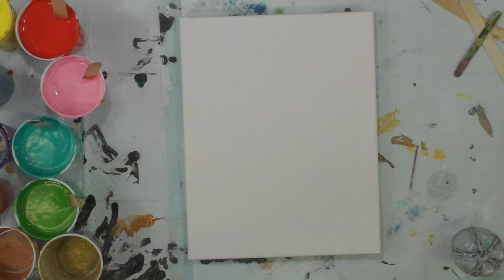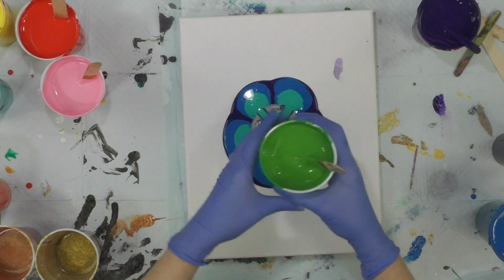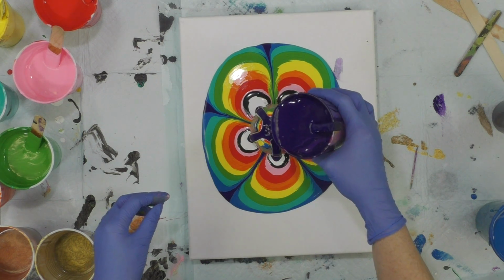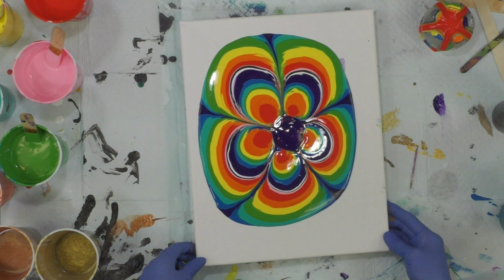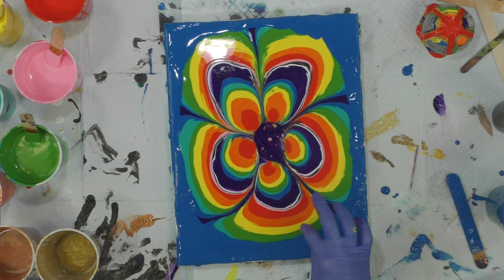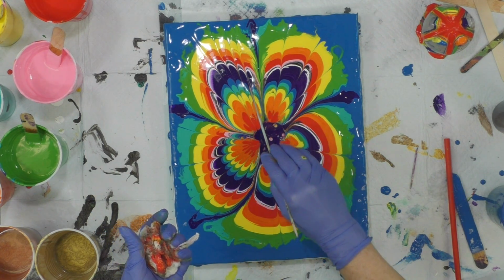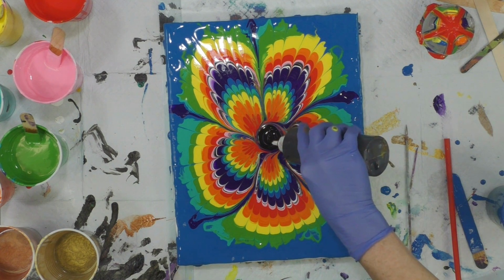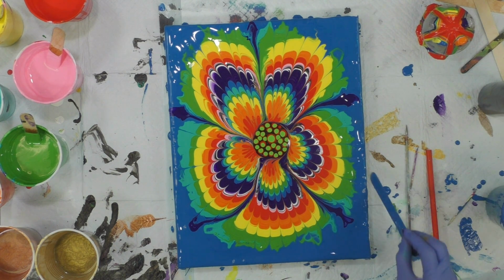DA124 RAINBOW ROWS Bottle Bottom Pour with Sandra Lett 011819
The following DecoArt Ameriana colors were used: Titanium White, Lamp Black, Primary Blue, Peacock Teal, Festive Green, Yellow, Primary Red, Dioxazine Purple, Sour Apple and Bubble Gum Pink.
I mix all of my paints with a 1:1 ratio of paint to their pouring medium.  It is really at a perfect consistency.  I even let them sit a day or so loosely covered to thicken up a bit.  I add a drop of OGX Coconut Milk Hair Serum to each cup of paint mixture, excluding white and black.  I always seal my art after it has dried a minimum of 72 hours with multiple coats of High Gloss Varnish using a sponge brush.  **Tip**  I store my sponge brush in a sealed Ziploc between coats and do not rinse it so it does not deteriorate the sponge.  This will store safely for at least a week.